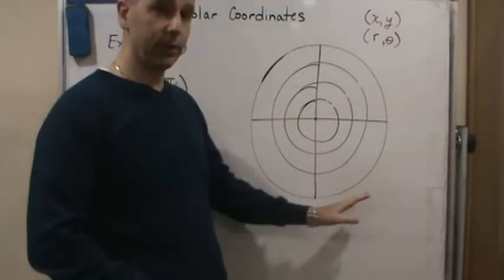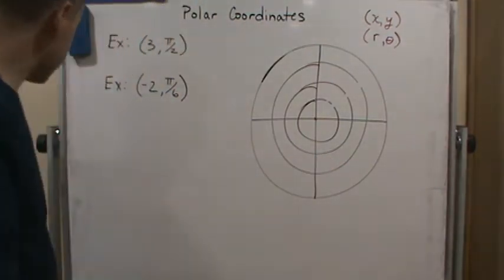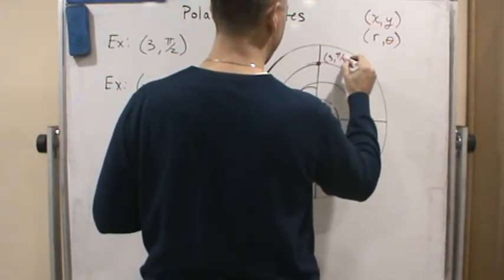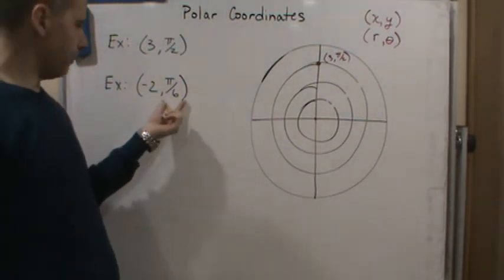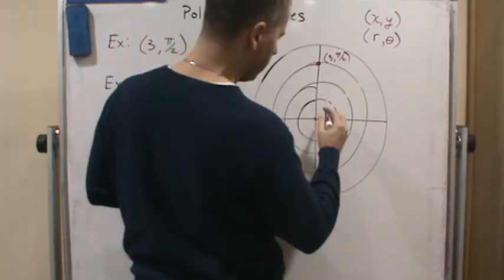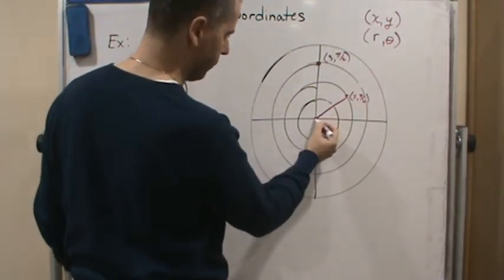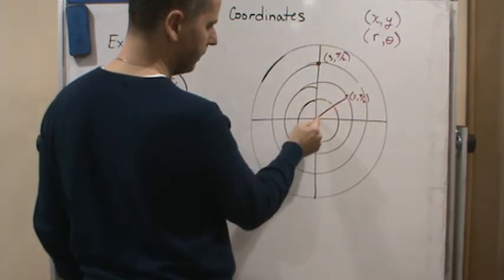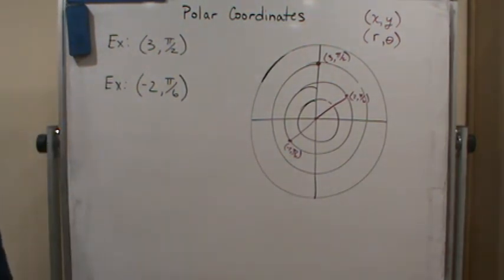Pre Calc2 Polar Coordinates Example 1